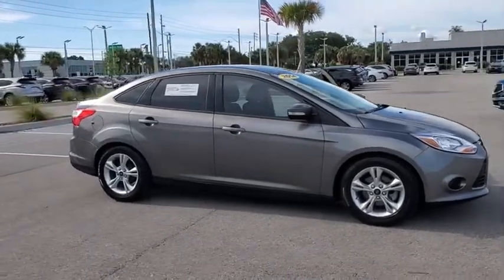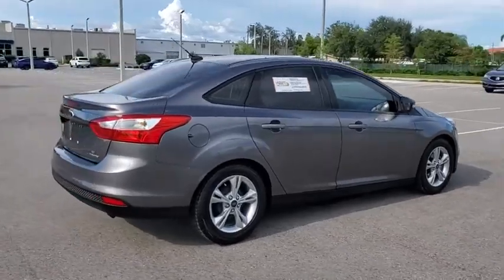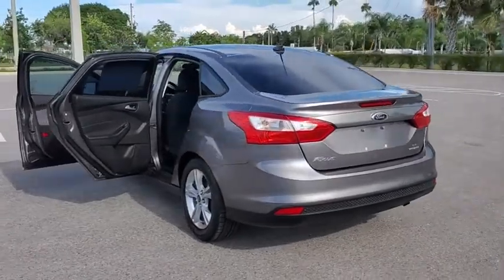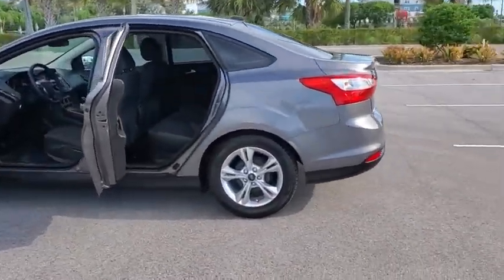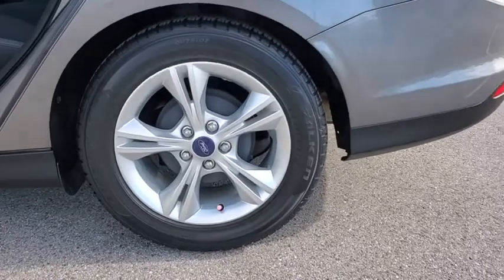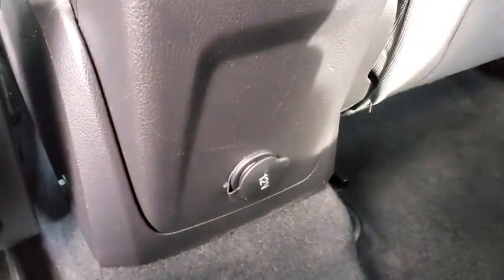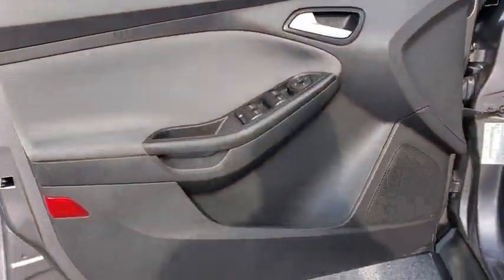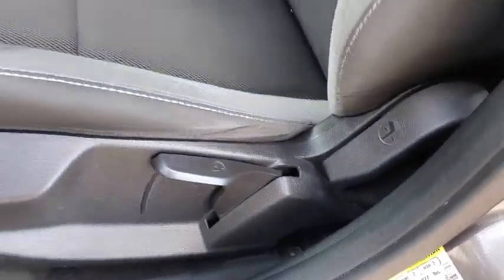2014 Ford Focus Clearwater, Tampa, St. Petersburg, Palm Harbor, Largo, FL EL135474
Sterling Gray Metallic Used 2014 Ford Focus available in Clearwater, Florida at Crown Acura. Servicing the Tampa, St. Petersburg, Palm Harbor, Largo, FL area.

Crown Acura
18911 US Hwy 19 N

CROWN CONFIDENCE PLAN BLUETOOTH CLOTH TRIM ALLOY WHEELS.brbrPriced below KBB Fair Purchase Price!brbrSterling Gray Metallic 2014 Ford Focus SEbrbrCertification Program Details: *100000 Mile Limited Powertrain Warranty * Exclusive Live Market Pricing * 7 Day/500 Mile No Hassle Exchange Policy * Free Carfax History Report * 101 Point Vehicle Inspection * 3 Month Sirius/XM Free Trial when applicablebrbrAwards:br * 2014 IIHS Top Safety Pick * 2014 KBB.com Brand Image AwardsbrbrCALL OR TEXT THE GENERAL MANAGER DARREN HUTCHINSON DIRECTLY AT . All prices plus sales tax tag and titling and dealer service fee of $899.95 which represents cost and profits to the selling dealer for items such as cleaning inspecting adjusting new vehicles and preparing documents related to the sale.